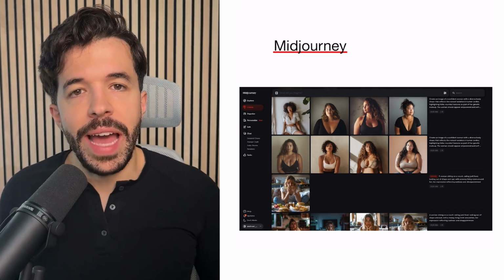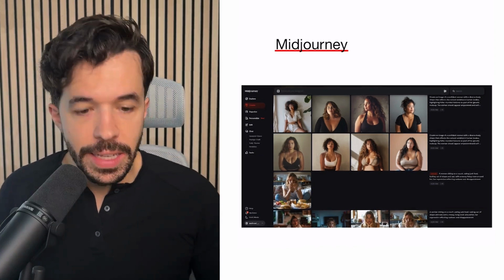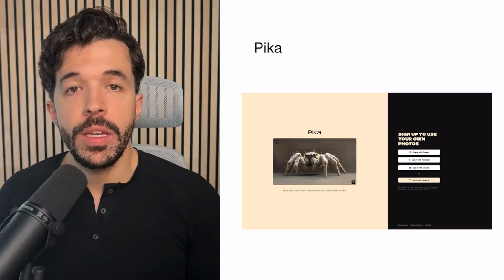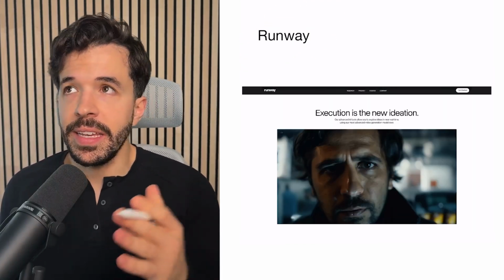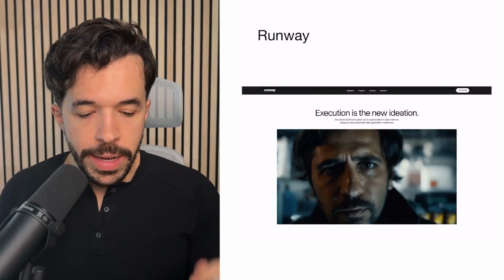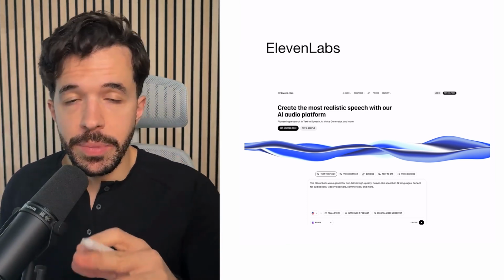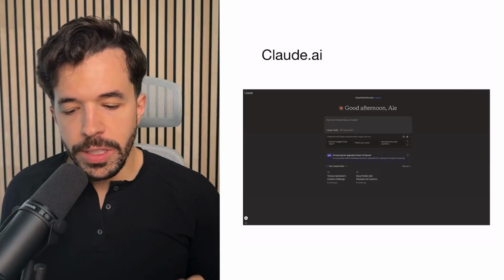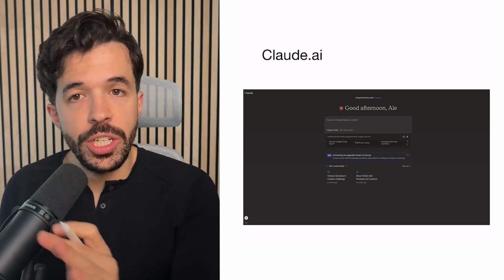Facebook Ads Are Now on "Easy Mode" Thanks to AI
AI just made Facebook Ads easy. In this video, I’ll explain our AI framework for finding winning Facebook Ads and share the best tools you can leverage today to get higher ROAS with minimal effort.

Time Stamps

00:00 Intro
1:53 The AI Framework (The Is)
6:04 Creating Problem/Solution Images
8:07 How to Animate Them + Tips
8:55 Adding a Voiceover
10:03 Translating for Global Expansion
10:59 Enhancing the Quality
11:35 Brainstorming w AI